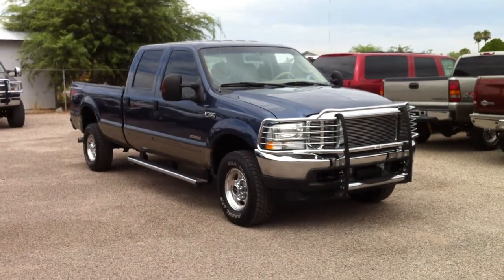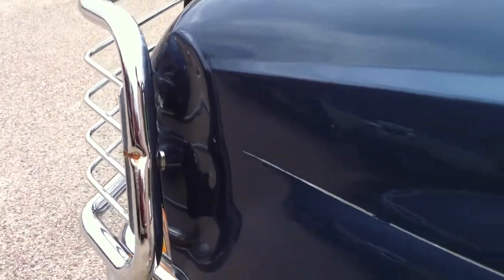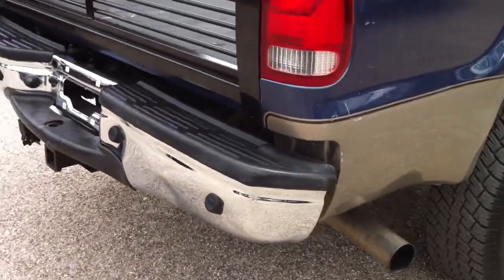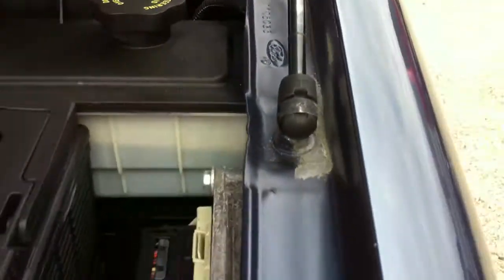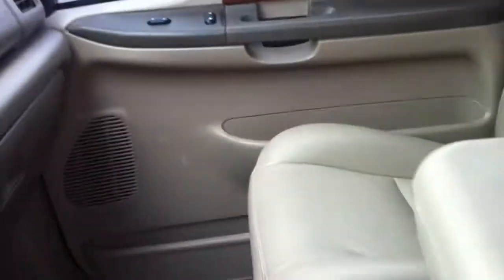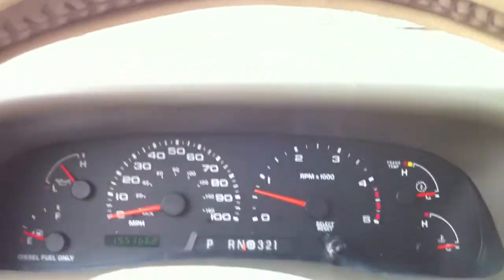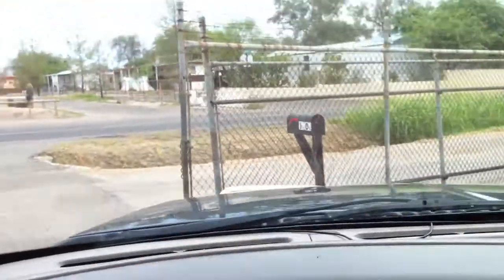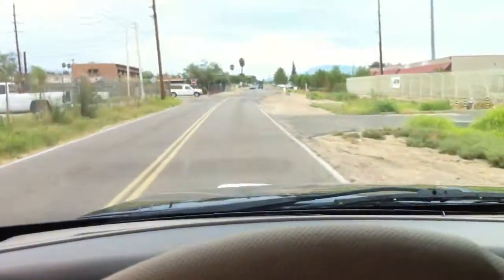2004 Ford F350 4x4 Diesel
to learn all about this Ford and other diesels!